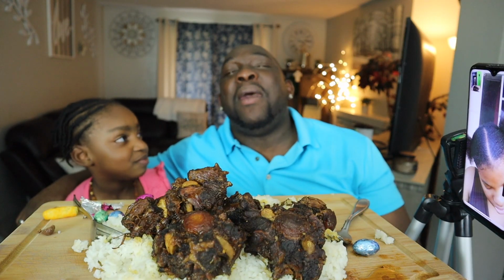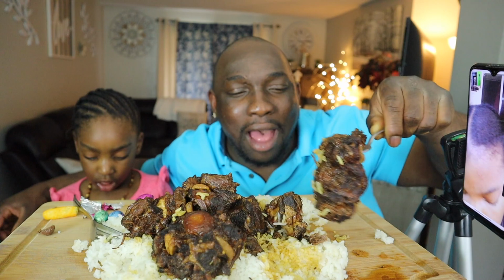MEET MY JAMAICAN DAUGHTERS| OXTAILS MUKBANG!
LINK TO PURCHASE YOUR GOLI ACV GUMMIES!

Link to Prayer channel "SavingSoulsthruPrayer"

SEND US STUFF! ADDRESS ACCEPTS ALL CARRIERS
6824 19TH STREET W #446
UNIVERSITY PLACE WA 98466

MUKPRANKS ON FAMILY

CHALLENGES!

WHAT IS A MUKBANG?
The word (mukbang) is made up of the korean word "eating" (meoknuen) and "broadcast" (bangsong). It originated in South Korea in the early 2000s. It is basically an eating show that has gone global in the recent years. And now is very popular in the US. Grab some food or dont and come sit down and watch my show.

WHAT WE DO ON THE SHOW!
Pranks, Vlogs, Mukbangs, Food Challenges, Encouragement!